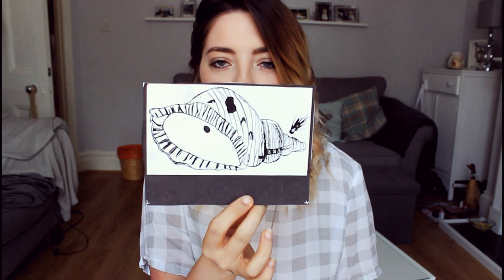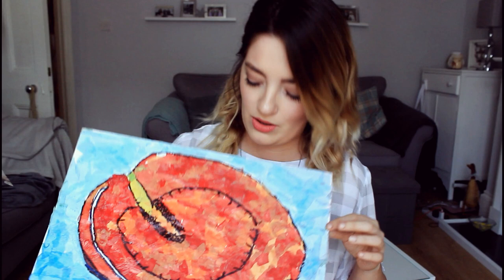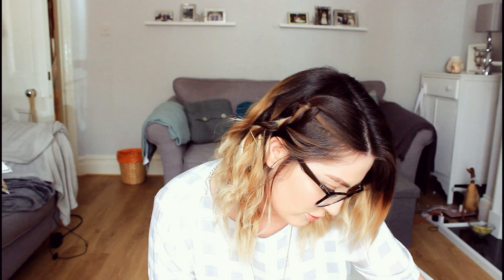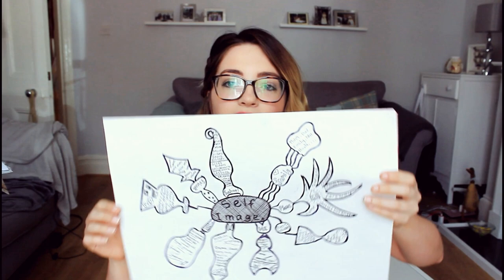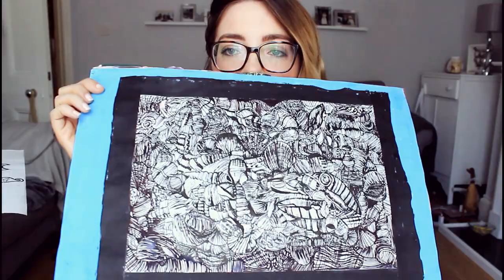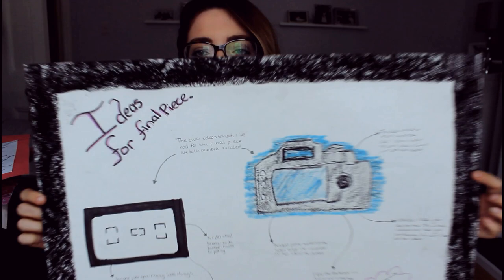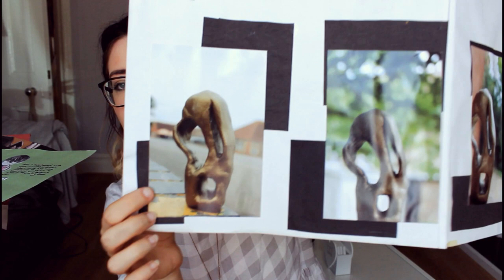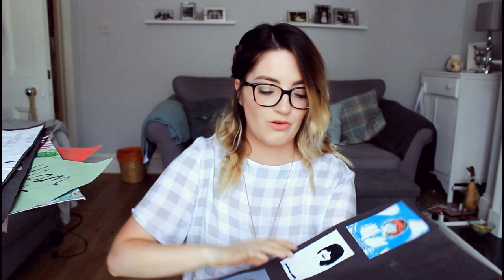Reacting To My GCSE Art Coursework!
Join me on a journey of looking through some fairly rubbish art work of mine!

★SPOTIFY ★ hannahxelle